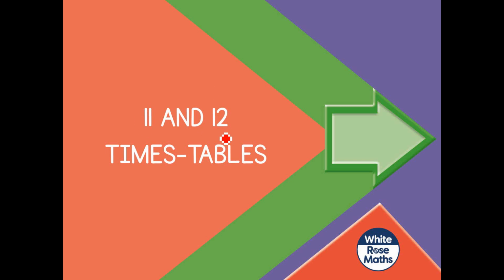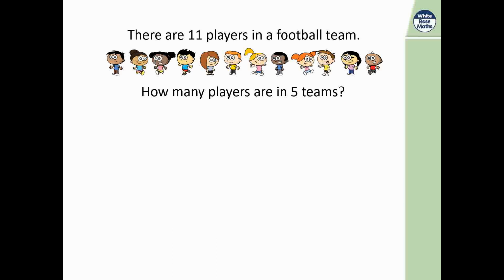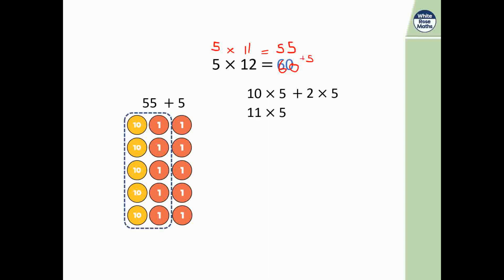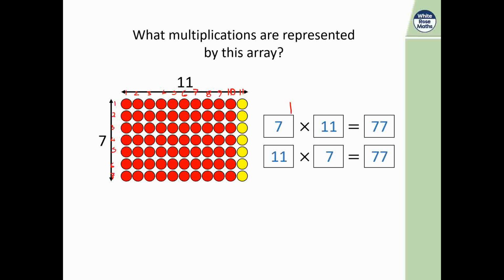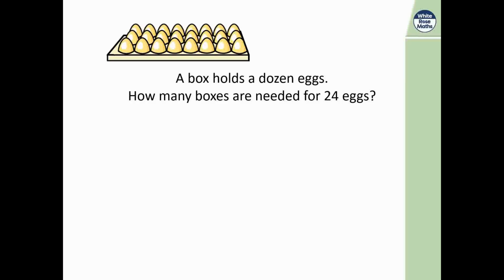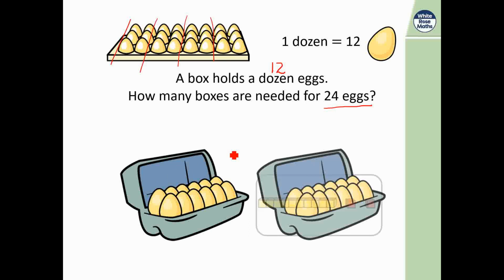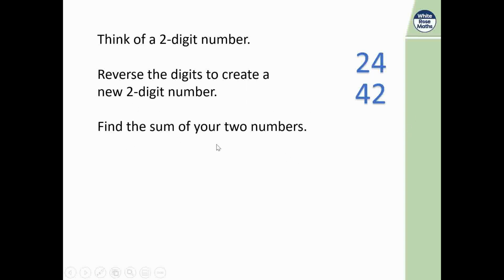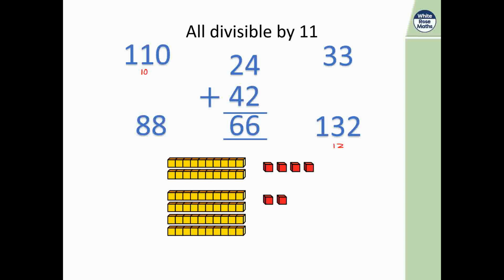Maths week15 Thursday 11 and 12 times-table introduction